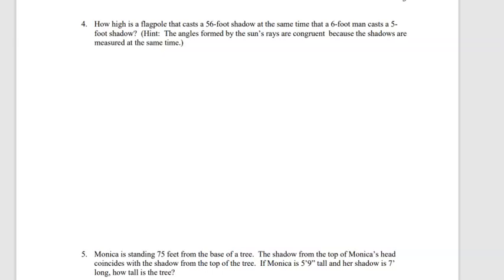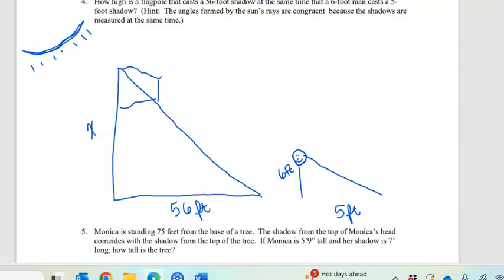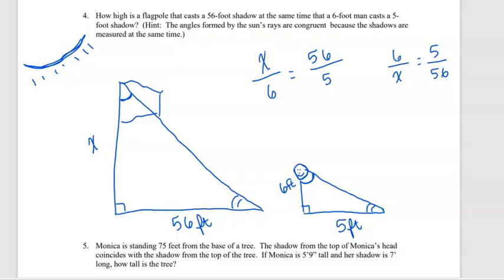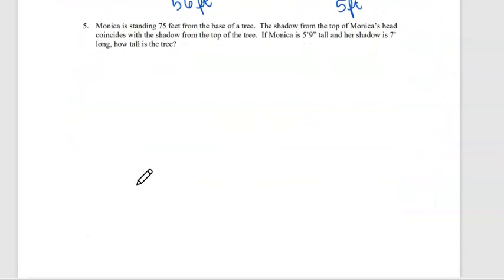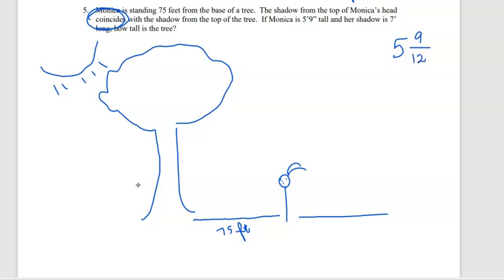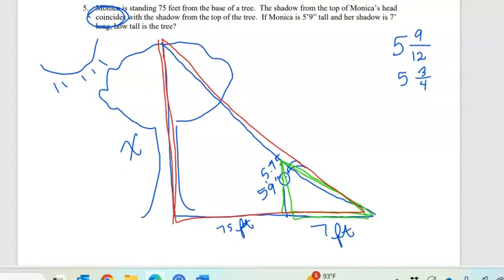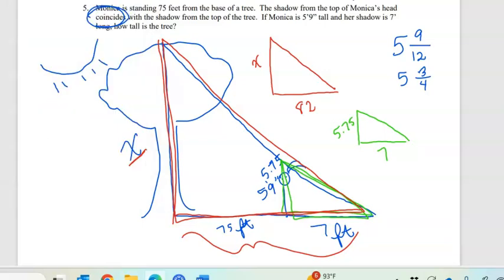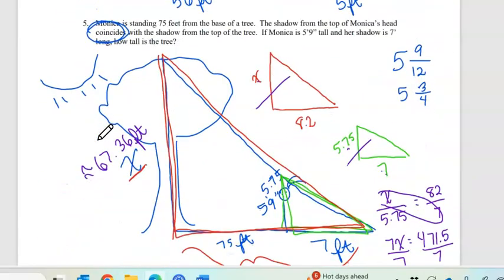MATH 1351 Lesson 3:3 Part 3